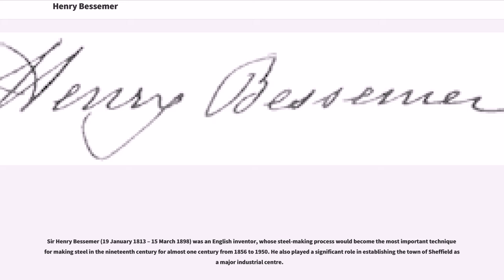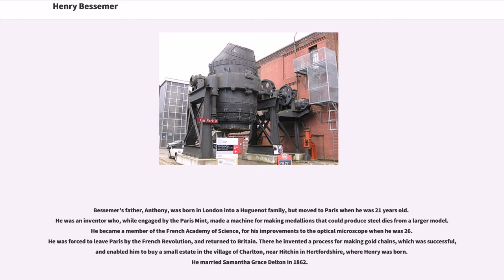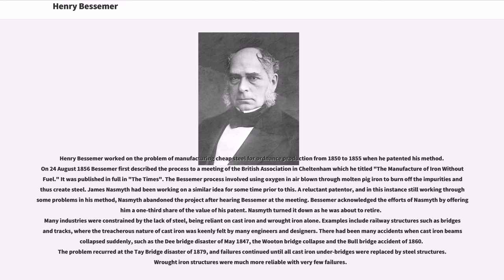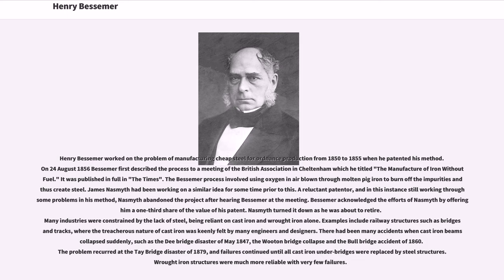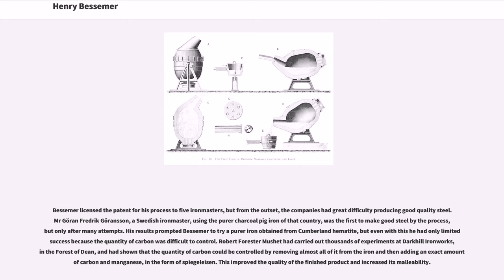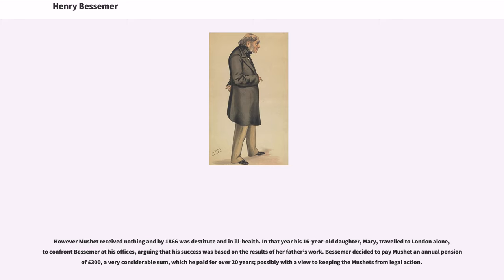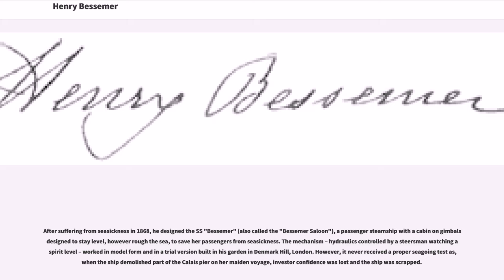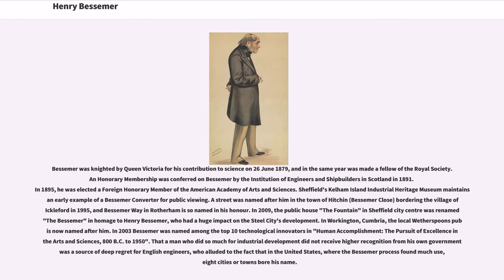Henry Bessemer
Sir Henry Bessemer (19 January 1813 – 15 March 1898) was an English inventor, whose steel-making process would become the most important technique for making steel in the nineteenth century for almost one century from 1856 to 1950. He also played a significant role in establishing the town of Sheffield as a major industrial centre.

Bessemer had been trying to reduce the cost of steel-making for military ordnance, and developed his system for blowing air through molten pig iron to remove the impurities. This made steel easier, quicker and cheaper to manufacture, and revolutionized structural engineering. One of the most significant innovators of the Second Industrial Revolution, Bessemer also made over 100 other inventions in the fields of iron, steel and glass. Unlike most inventors, he managed to bring his own projects to fruition and profited financially from their success.

Bessemer's father, Anthony, was born in London into a Huguenot family, but moved to Paris when he was 21 years old. He was an inventor who, while engaged by the Paris Mint, made a machine for making medallions that could produce steel dies from a larger model. He became a member of the French Academy of Science, for his improvements to the optical microscope when he was 26. He was forced to leave Paris by the French Revolution, and returned to Britain. There he invented a process for making gold chains, which was successful, and enabled him to buy a small estate in the village of Charlton, near Hitchin in Hertfordshire, where Henry was born. He married Samantha Grace Delton in 1862.

The invention from which Bessemer mad...